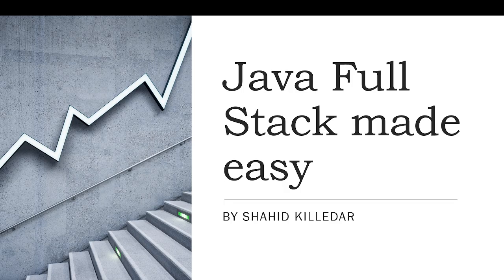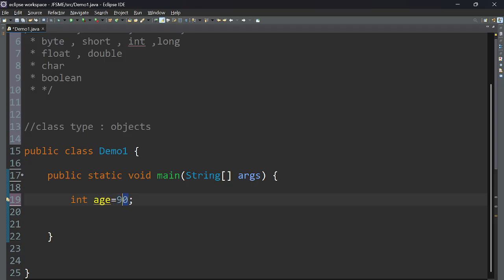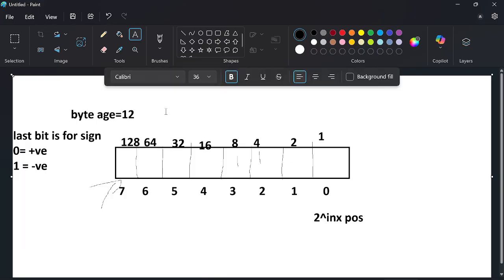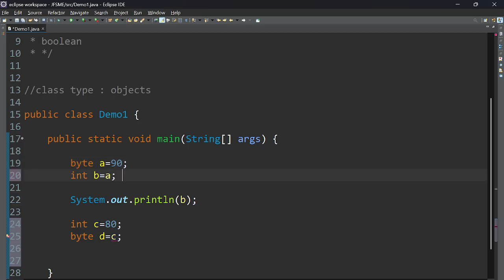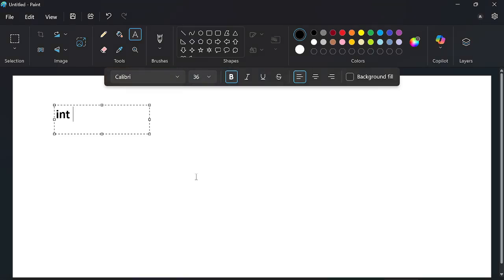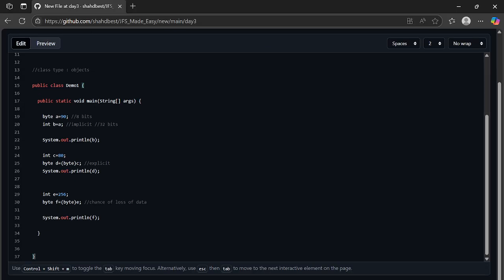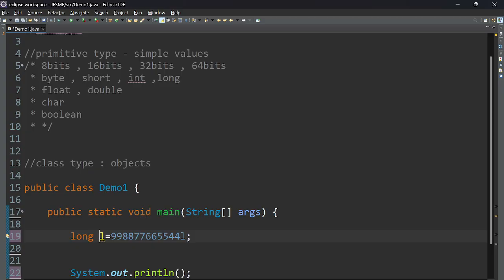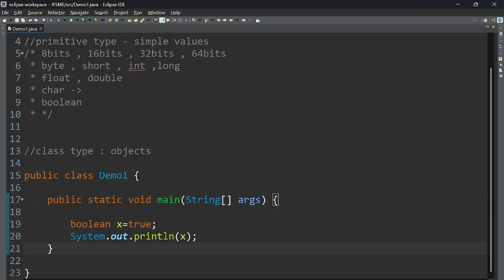java full stack made easy session 3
🎯 **Session 3: Java Primitive Data Types & Type Casting Explained**
Welcome back to the *Java Full Stack Made Easy* series!
In this session, we dive deep into **Java Primitive Data Types** like `int`, `float`, `char`, `boolean`, and others, along with **Type Casting** (implicit and explicit). These fundamentals are key to writing bug-free and efficient Java programs.

✅ What you’ll learn:

* All 8 primitive data types in Java
* Memory size and default values
* Implicit (widening) and explicit (narrowing) type casting